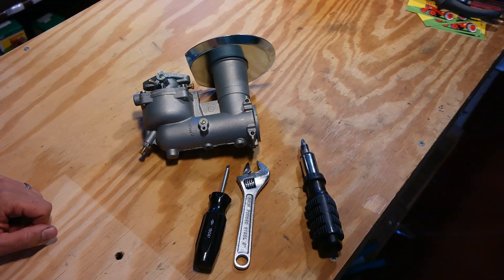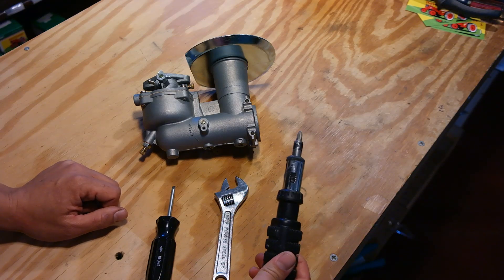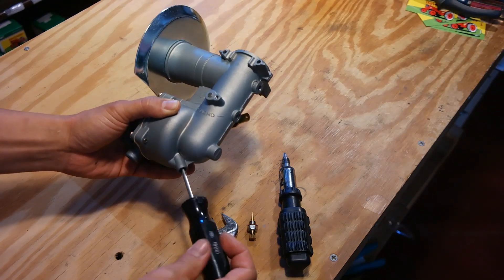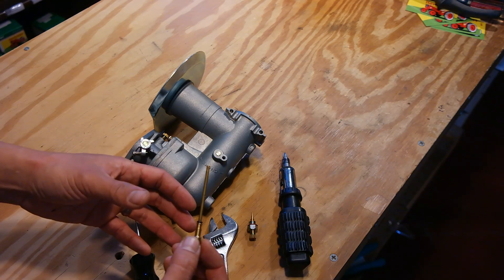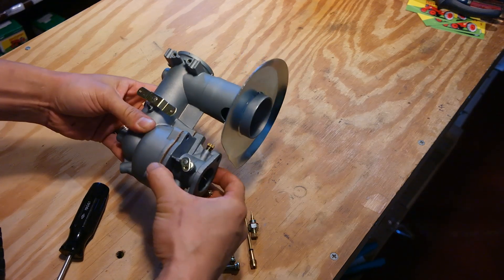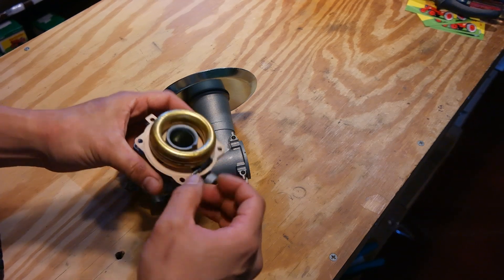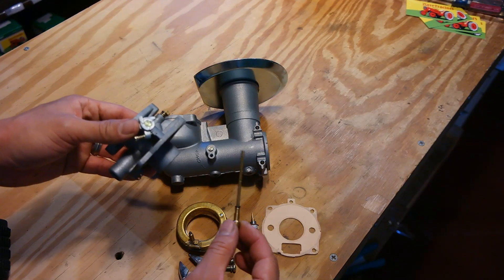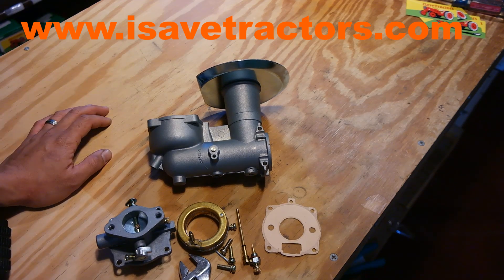How to Disassemble Briggs and Stratton Large Flo Jet Carburetor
In this video I show you how to disassemble your Briggs and Stratton Large Flo Jet Carburetor.

Micrometer set I recommend:

Telescoping Bore Gauge:

Wrench Set I Use:

Impact Sockets I Use:

Favorite Shop Knife:

Digital Calipers:

Torque Wrench: